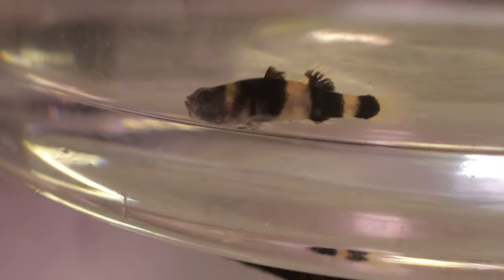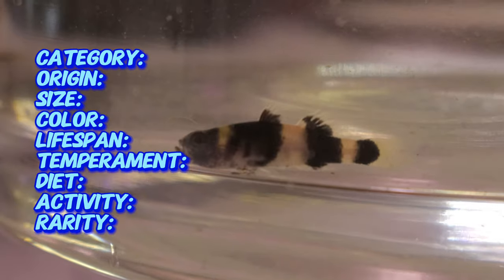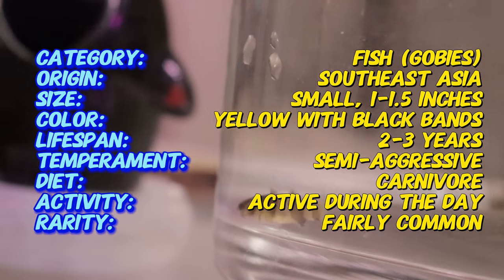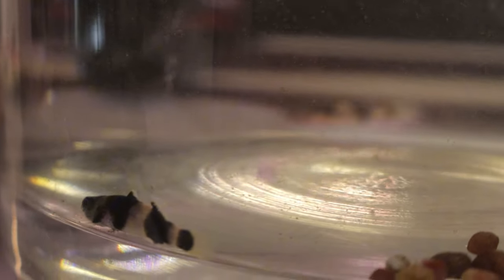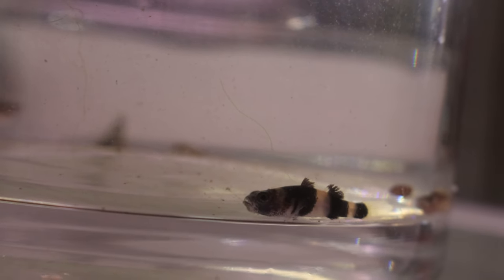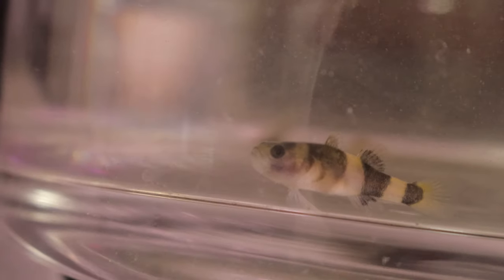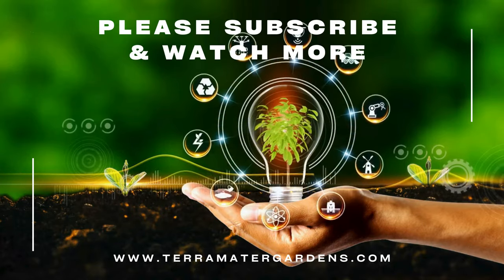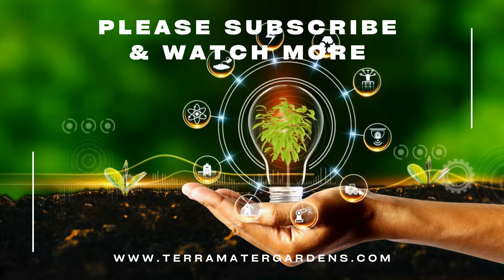Introduction to BUMBLEBEE GOBY: Fish Profile (Brachygobius doriae)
Explore the charming BUMBLEBEE GOBY (Brachygobius doriae), a small, brightly striped fish that brings a splash of color to your aquarium. Learn about its care, feeding, and the best conditions for keeping these tiny fish happy and healthy. Ideal for aquarists who love unique and lively tank inhabitants.